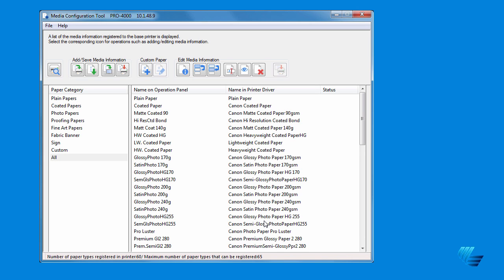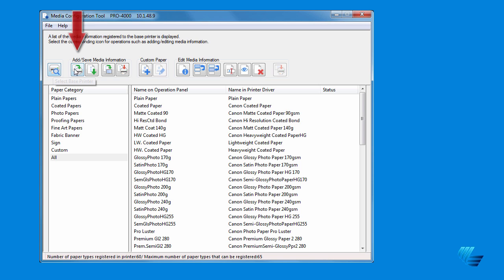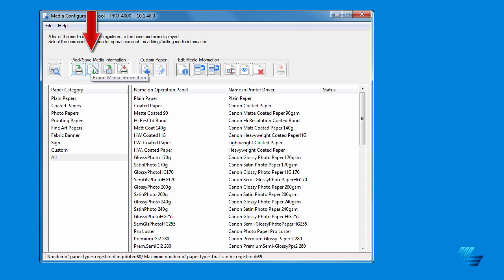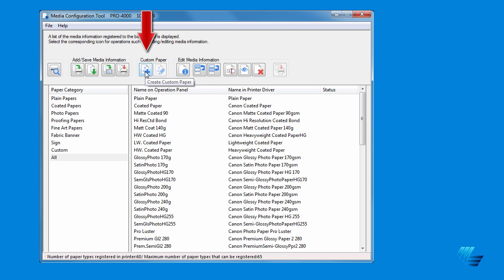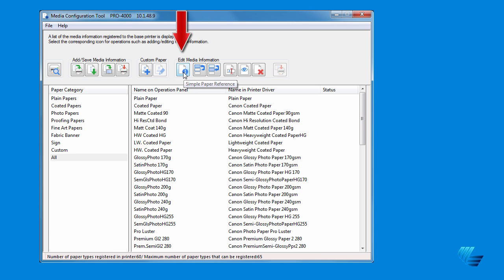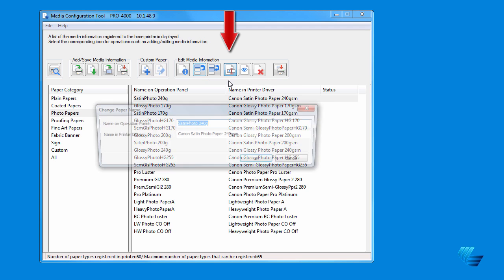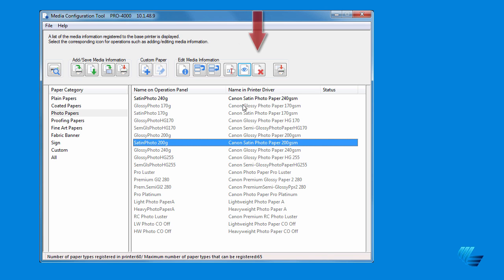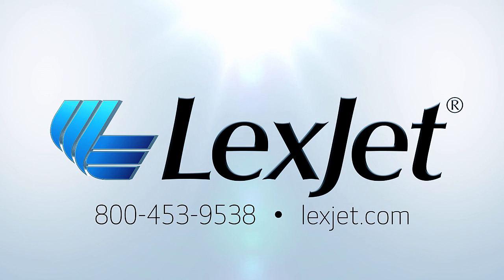Canon Pro Series Printers - New Media Configuration Tool Features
A quick look at the features the New Media Configuration Tool.